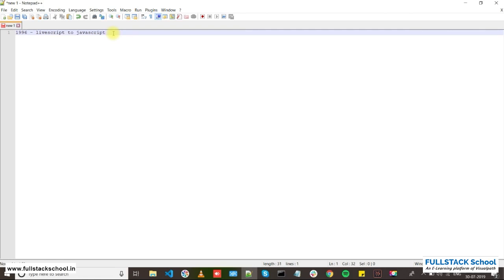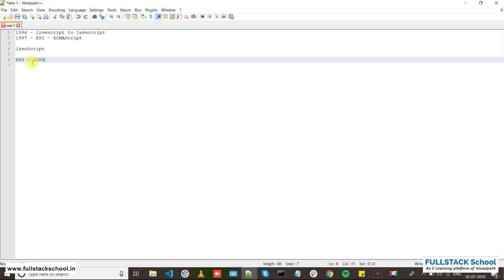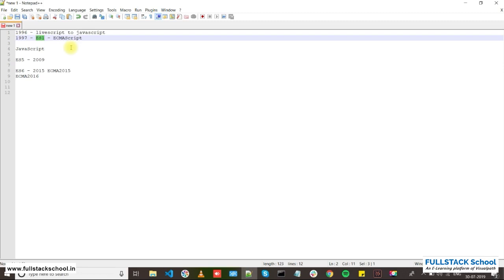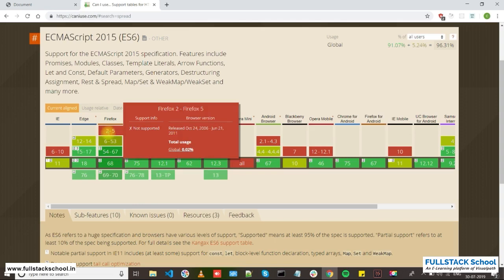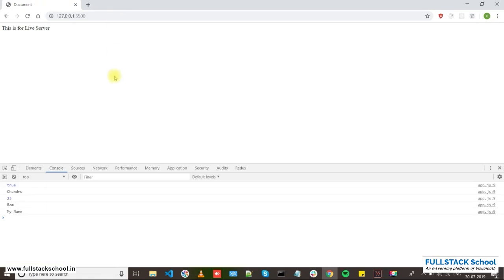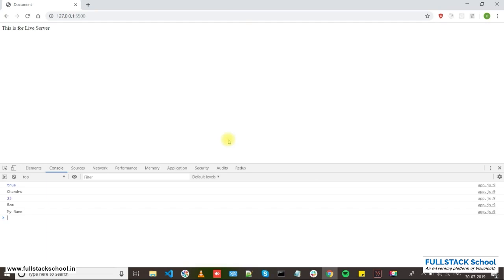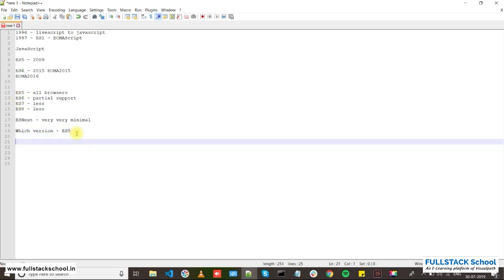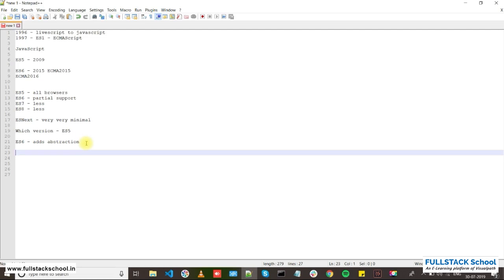12 History of JavaScript and its Versions